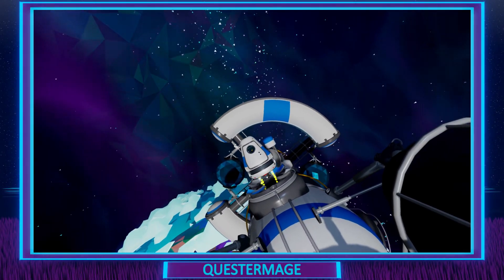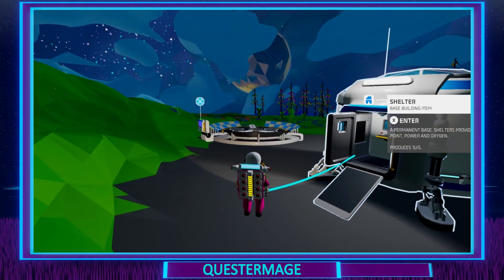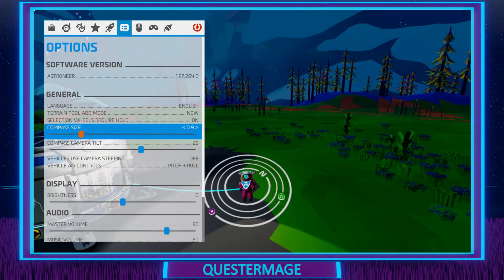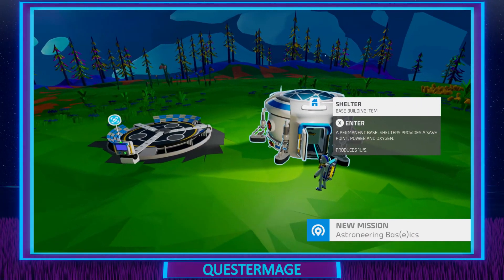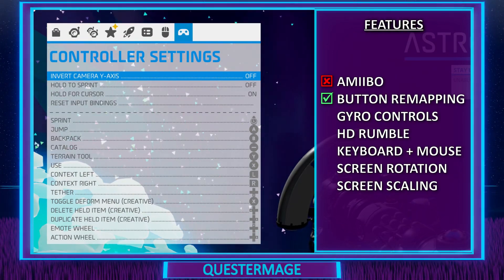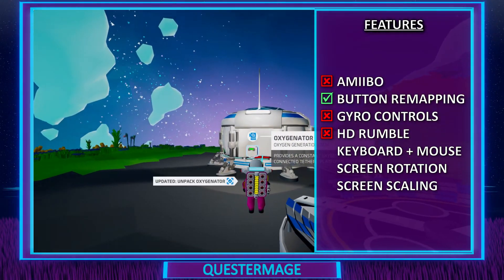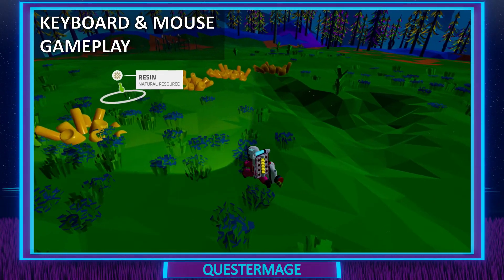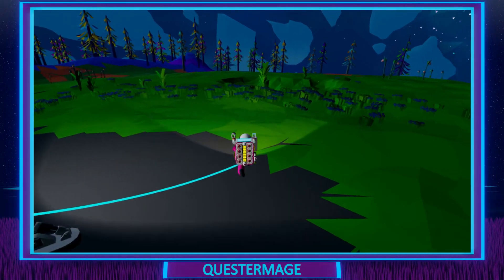Options & Features on Switch | Astroneer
In this video I would like to talk about the options and features that
are available in Astroneer on the Nintendo Switch when starting a new
game.

The video was captured using an ELGATO HD60 S

Game = Astroneer (Retail Box Version )